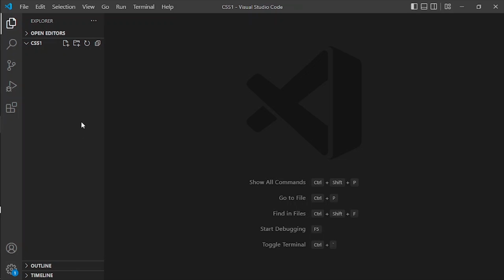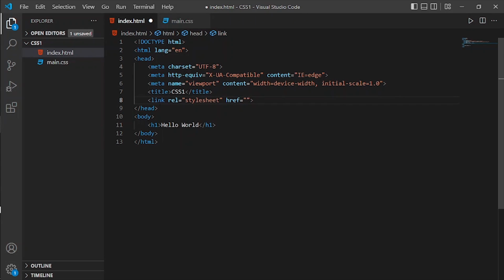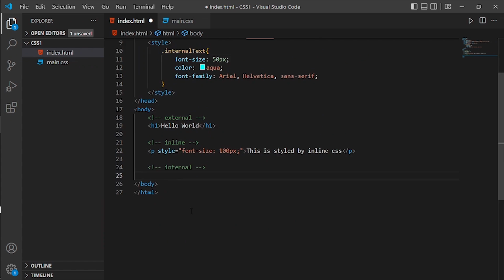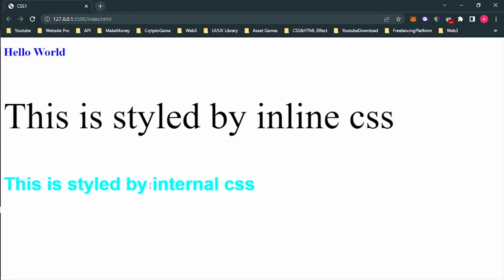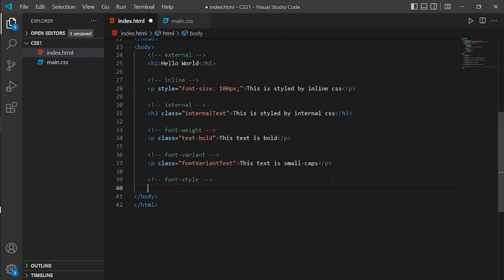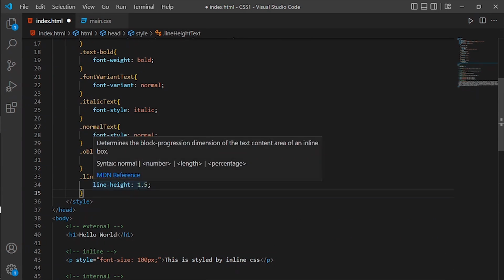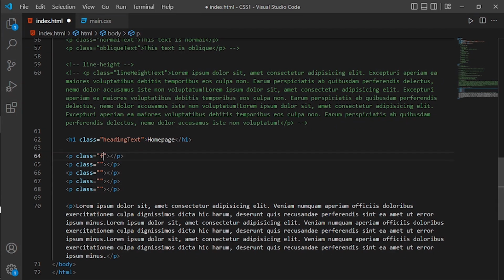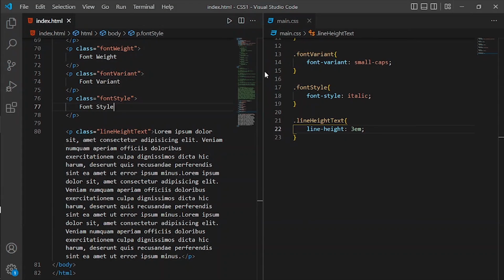Basic CSS Tutorial - Part 1